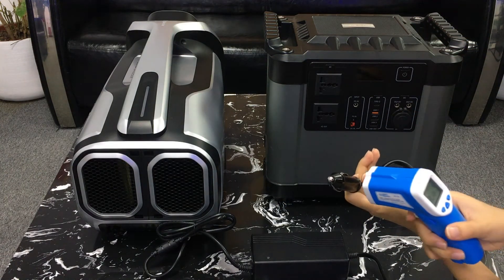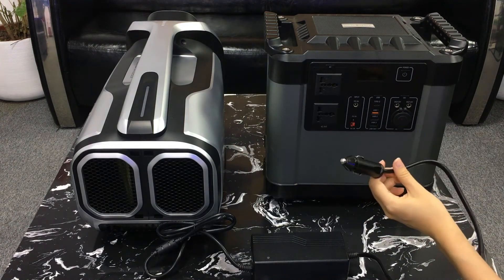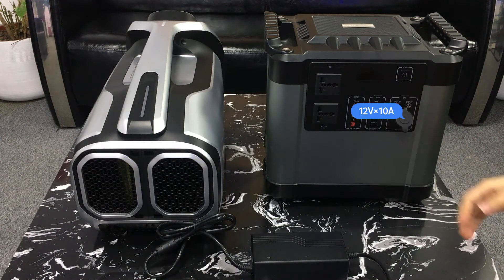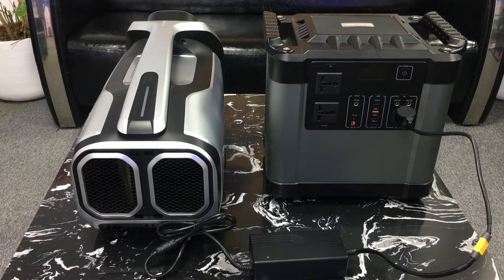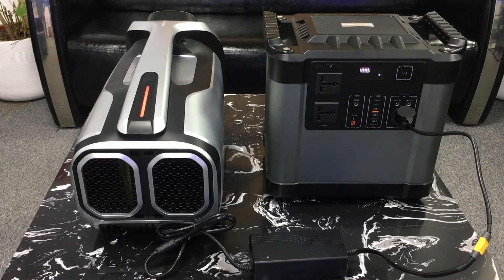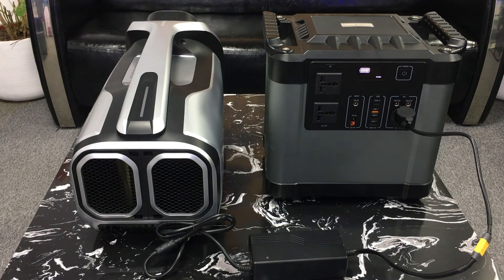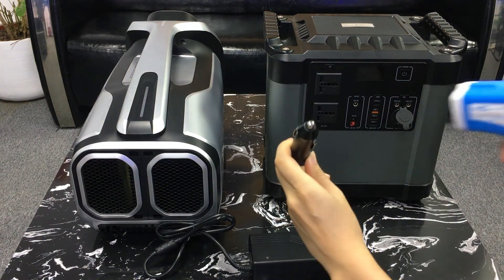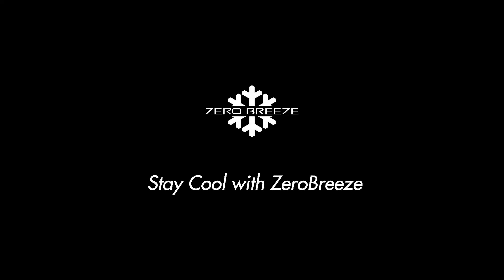Why Prohibit the use of a 12 Volt 10 Amp cigarette port to power the Mark2?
We will use the 12 volts to 24 volts inverter to simulate the test. Connect the inverter to Mark 2 and the cigarette port.

Please note that the temperature of the cigarette lighter at this time is 78 degrees Fahrenheit or 26 degrees Celsius.

Turn on the air conditioner.

5 minutes later.

The power station's display is flashing. It stops working. Because the port could not provide over 300 watts of power or over 25 amp current.
The temperature of the cigarette port has risen to 89 degrees Fahrenheit or 32 degrees Celsius.

So the 12-volt cigarette sockets can't be used for powering the Mark 2 AC.